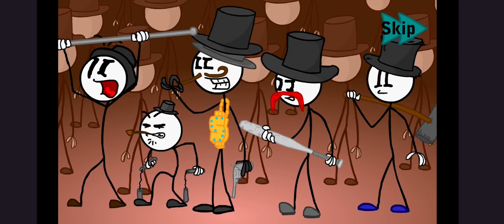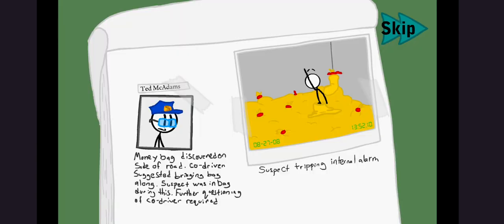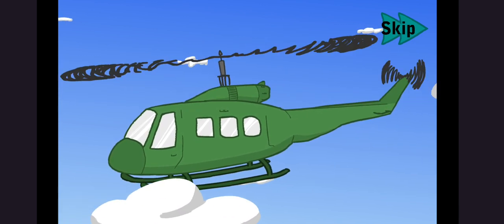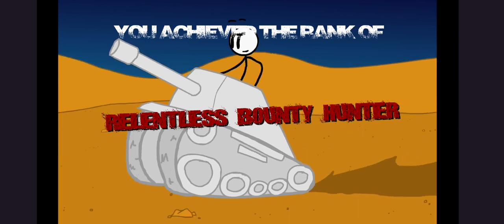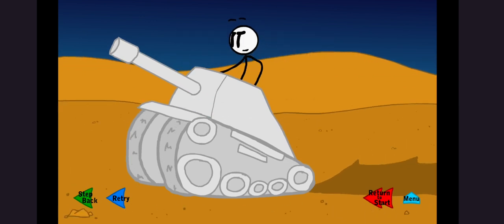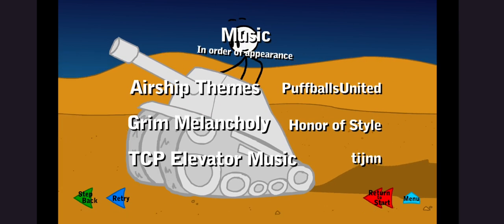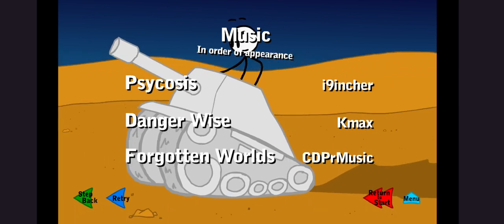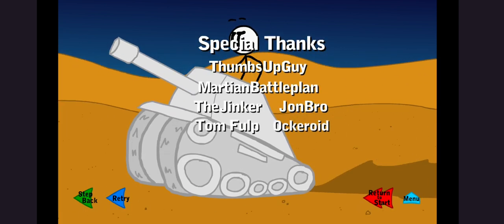Infiltrating The Airship Gameplay (Winning The RBH Way)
RBH Means Relentless Bounty Hunter.